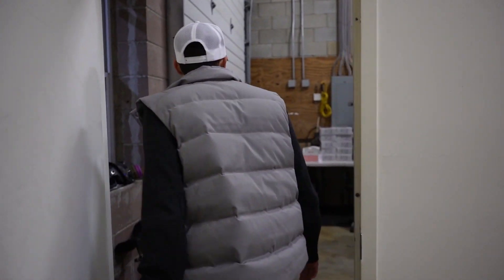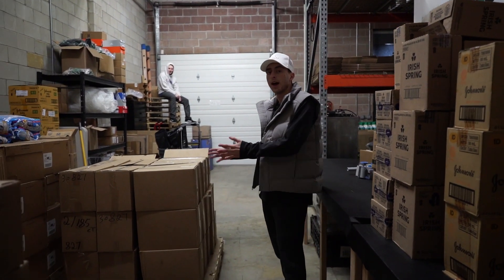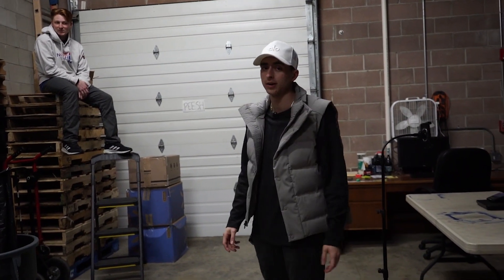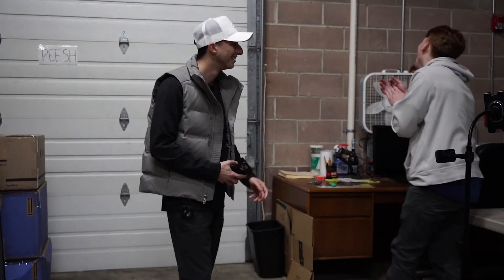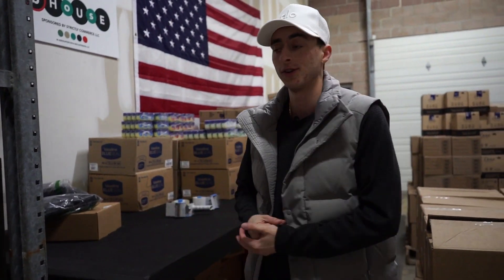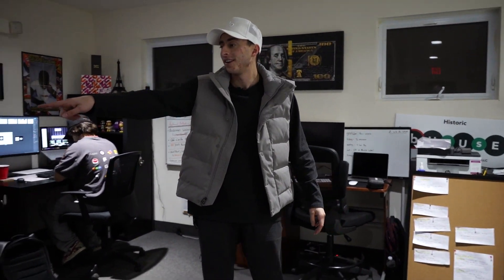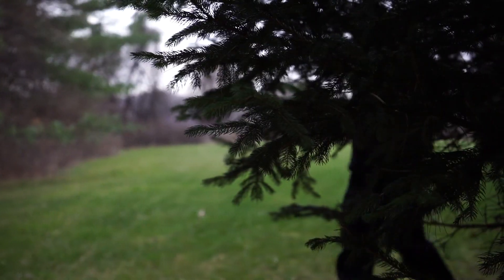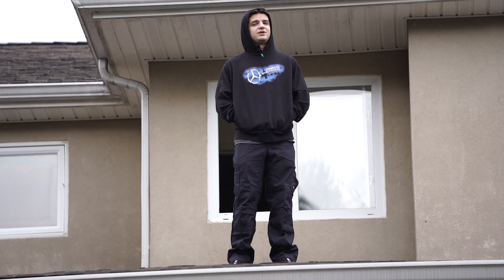An Inside LOOK of our FBA WAREHOUSE! | 2023 Amazon FBA Warehouse Tour!